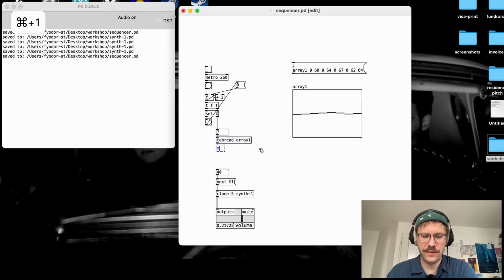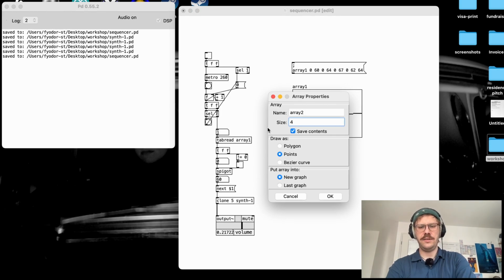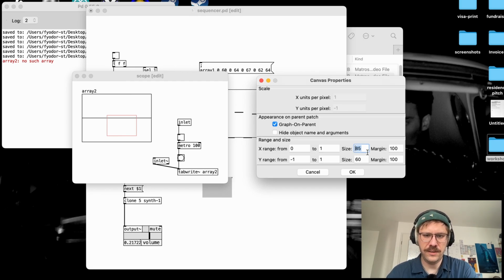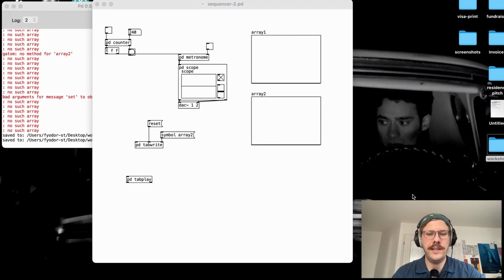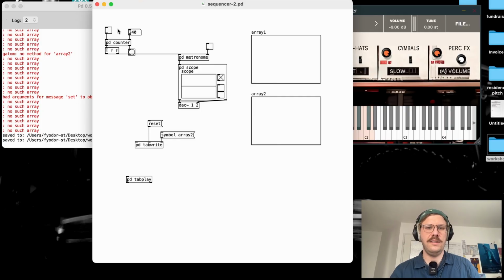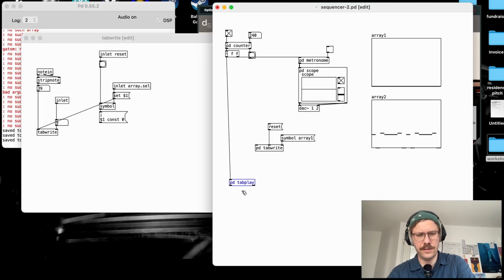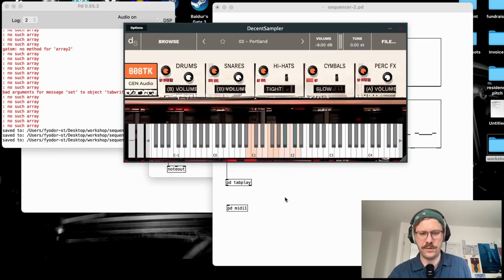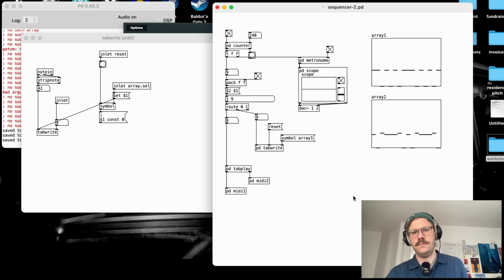Pure Data, Part 4: everything you need to know to get started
This is the long overdue part four of my beginner's tutorial in Pure Data. Here we continue with sequencers and build a simple drum machine. We also learn how to get MIDI messages out of PD (on Mac)

you can also follow this tutorial with any other vst plug-in

TIMESTAMP
00:00 rhythmic patterns with [moses] and [spigot]
03:35 oscilloscope with [tabwrite~]
07:08 user interface in subpatches
09:06 writing to array with MIDI keyboard
11:30 getting MIDI out of pd
14:02 simple metronome
18:05 using [noteout] to control DecentSampler
20:07 using [delay] for note-off messages
22:59 switch between read and write modes using [route]